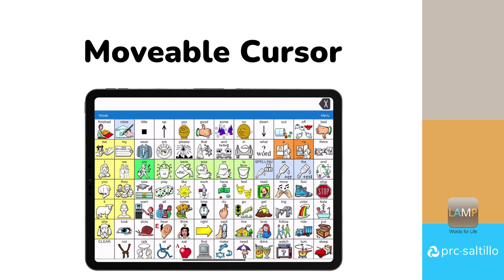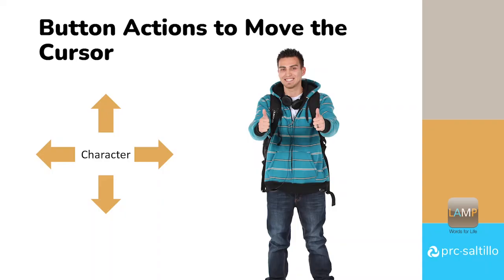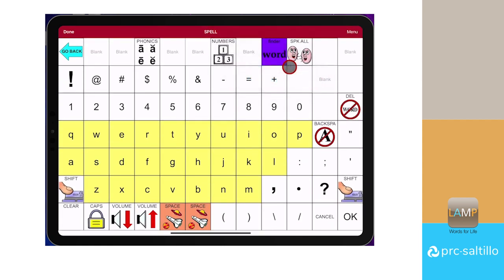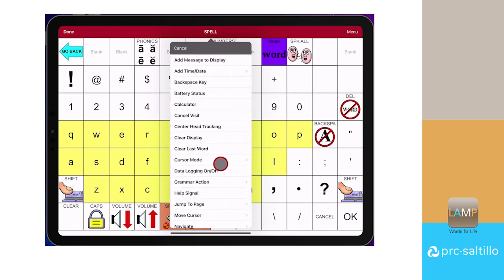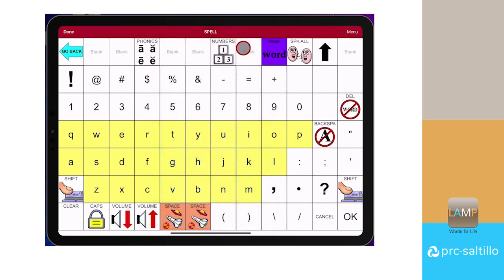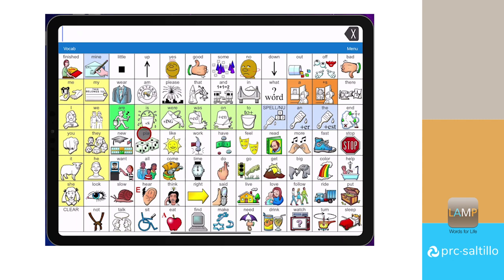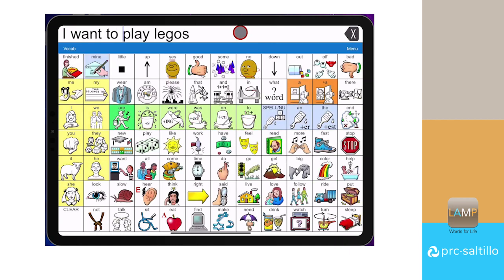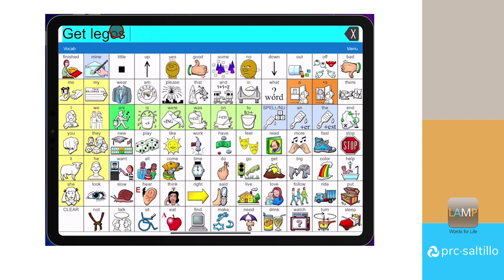LAMP Words for Life Moveable Cursor Tutorial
Learn what a moveable cursor is and how to add these buttons to your customized LAMP Words for Life vocabulary file to use this new feature.